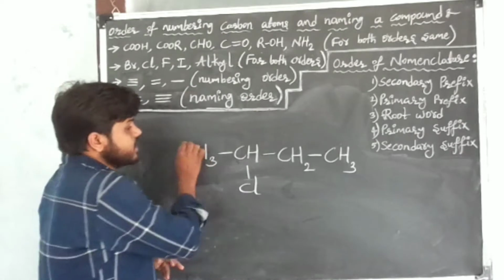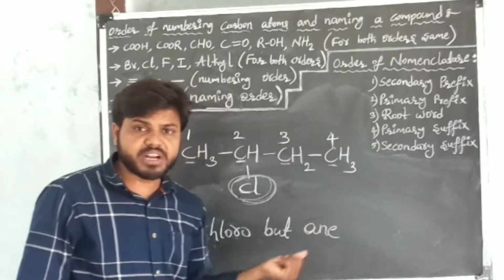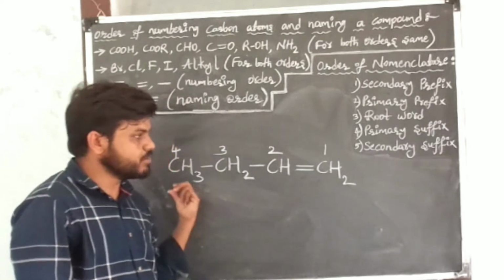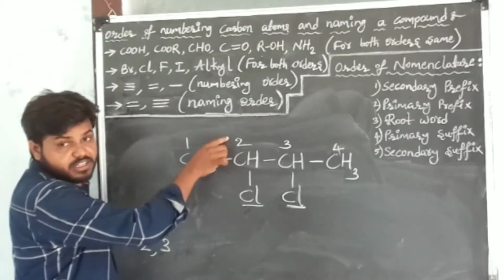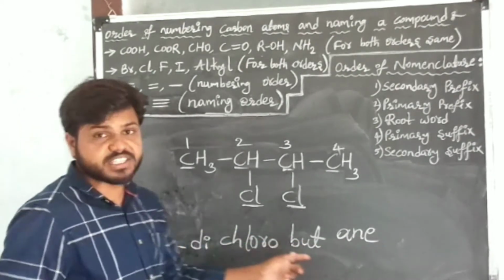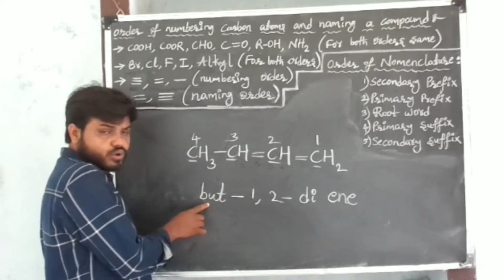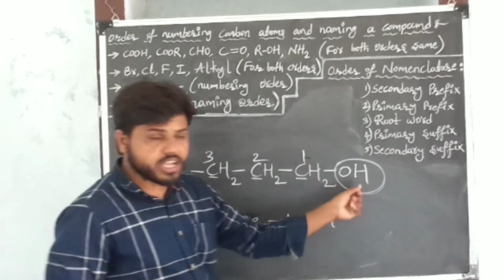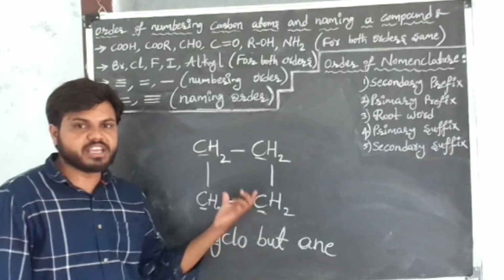# chemistry IUPAC Nomenclature of organic compounds